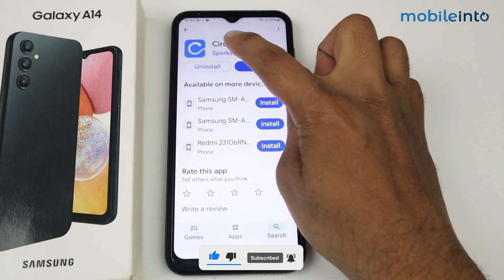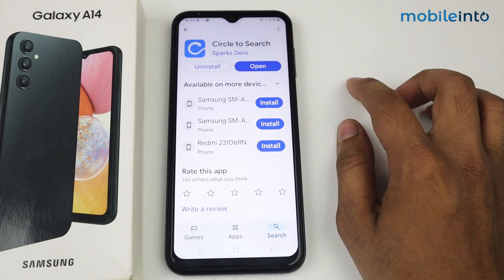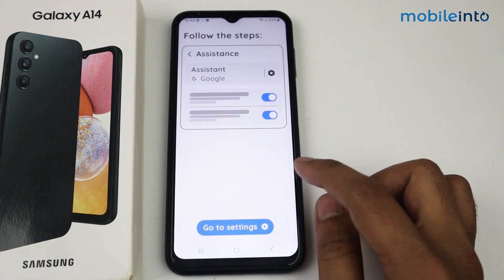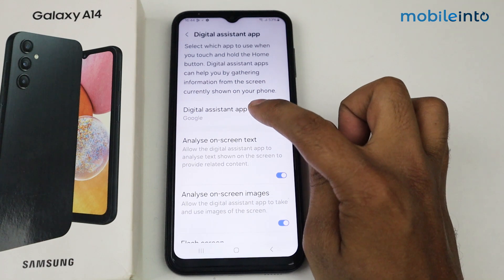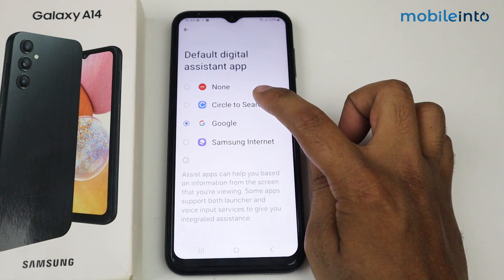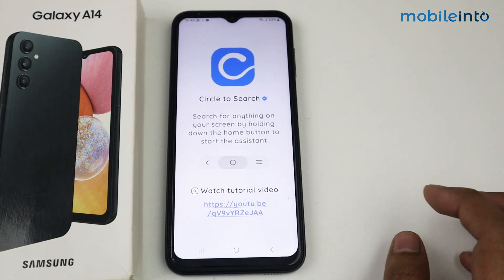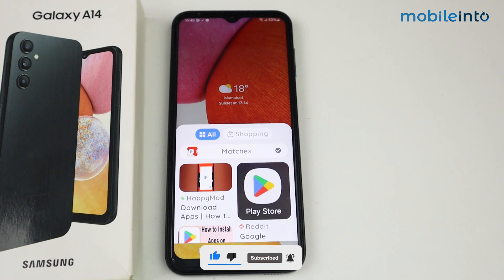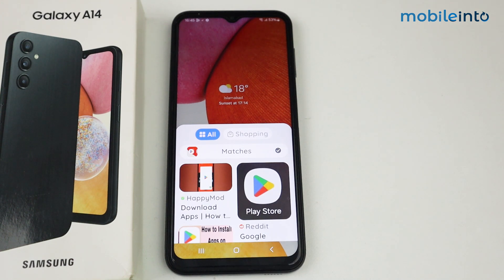Samsung A14: Enable Circle To Search - Setup Circle To Search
How to enable circle to search in Samsung a14. To setup circle to search or activate circle to search in samsung a14, follow these steps.